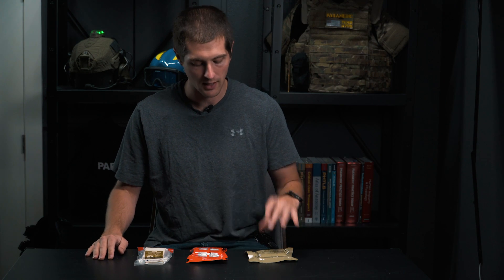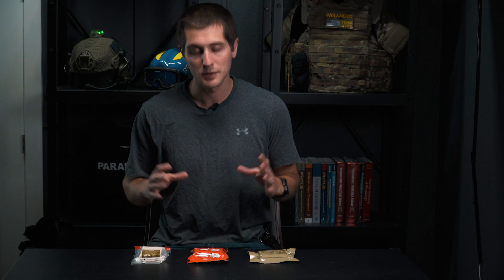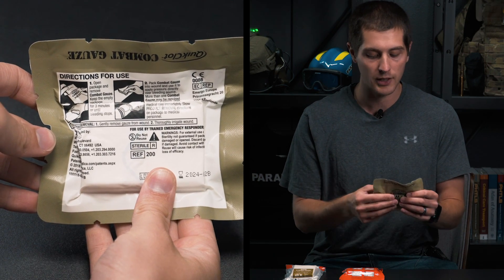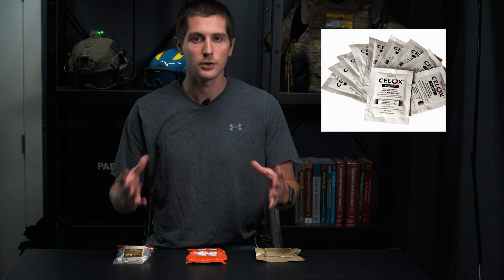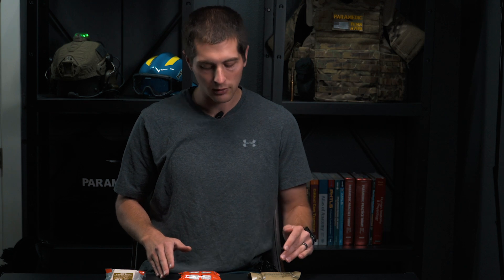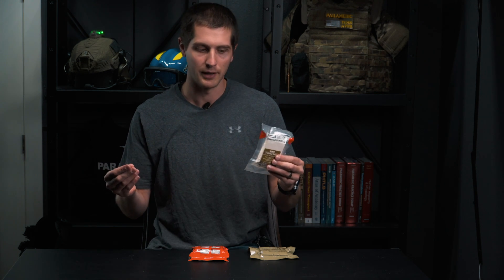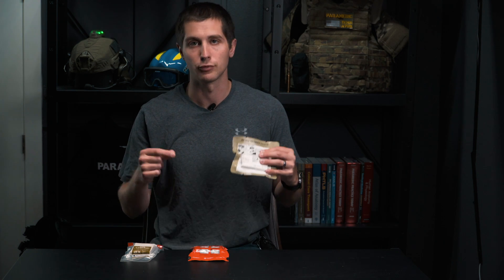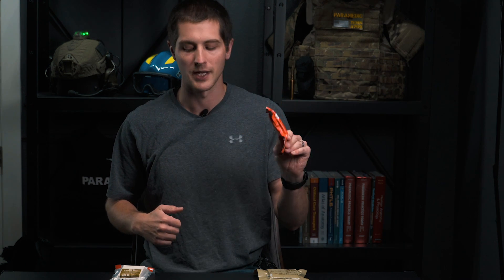Hemostatic Vs. Non-Hemostatic Gauze (what you need to know)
Packing a wound with hemostatic gauze is a potentially life saving intervention; however, there are several prevalent misunderstandings when it comes to this particular piece of first aid gear. This video compares several different types of gauze, including combat gauze and celox gauze, and discusses the mechanisms/effectiveness of each.